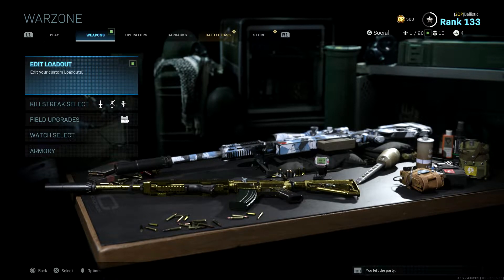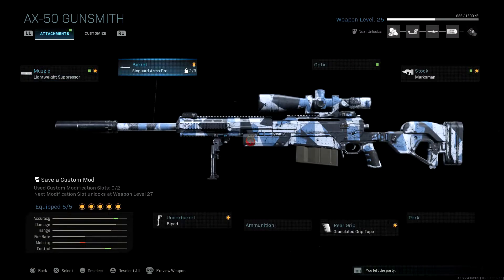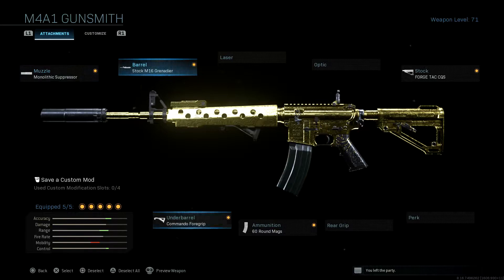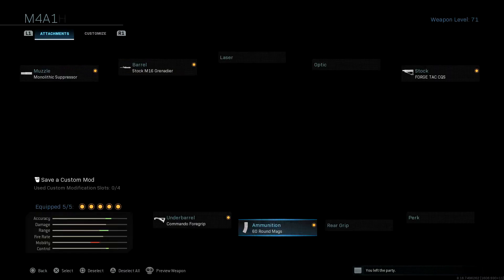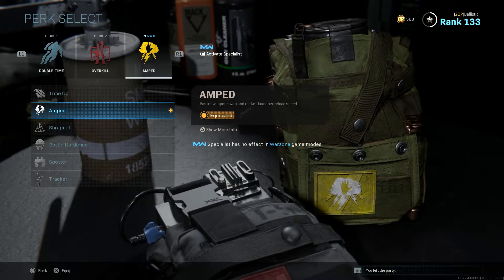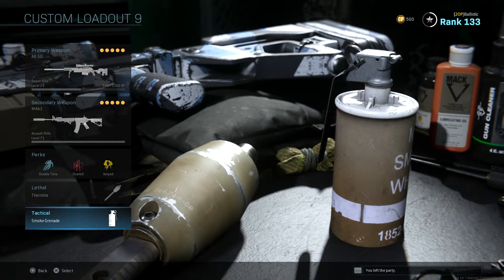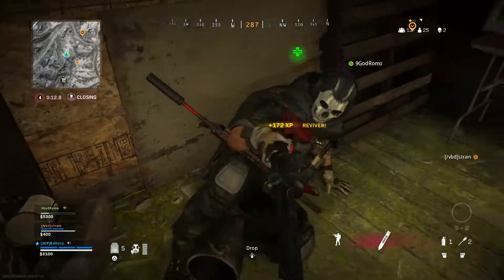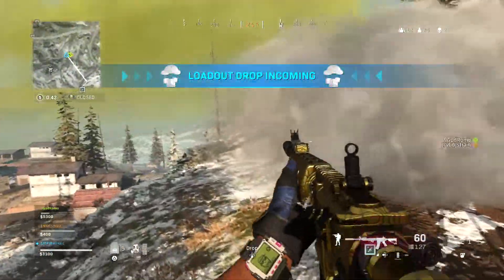The Best Loadout For Warzone? (TRY THIS!)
The Best Loadout For Warzone? (TRY THIS!) This is the perfect loadout for which ever situation you are in.